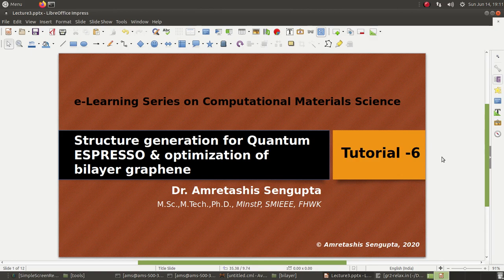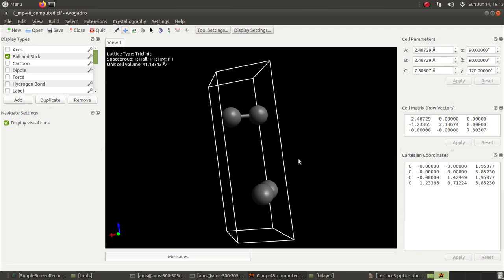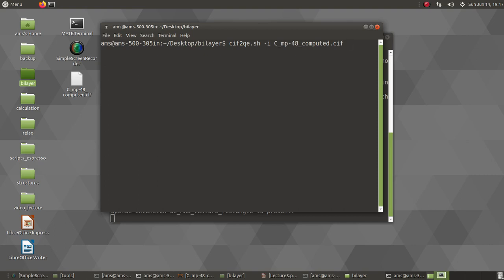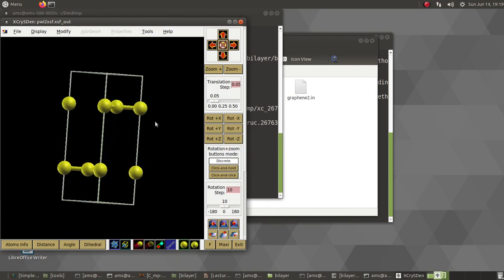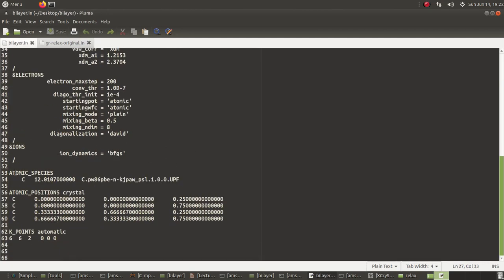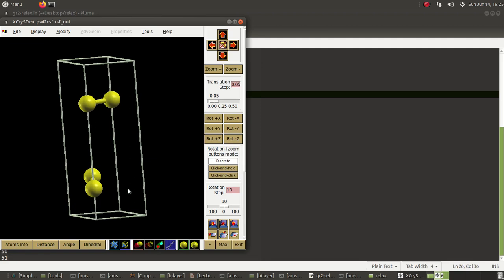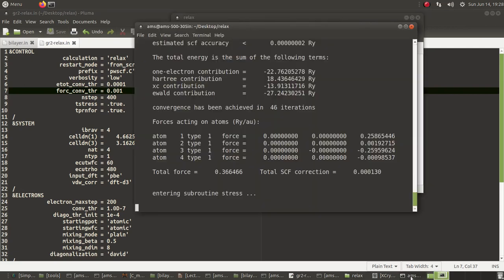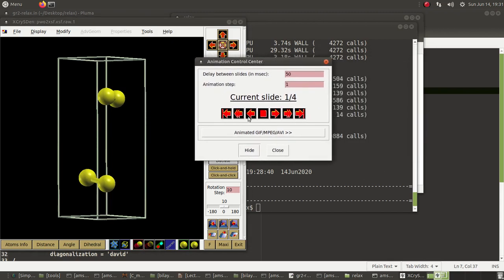Structure generation for Quantum ESPRESSO and optimization of bilayer graphene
In this tutorial I have shown how to create the structure for ESPRESSO input starting from a .CIF structure file, using PW Tools. Thereafter I have shown how to carry out a structure optimization with Quantum ESPRESSO with the example of a bilayer graphene.

Speaker: Dr. Amretashis Sengupta